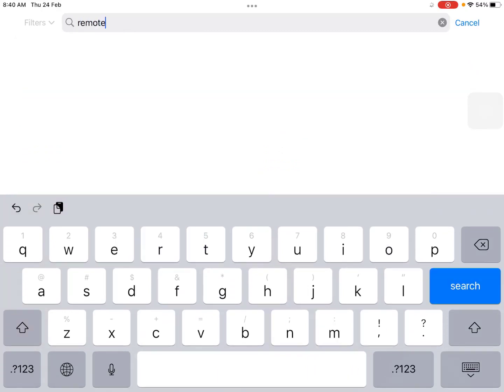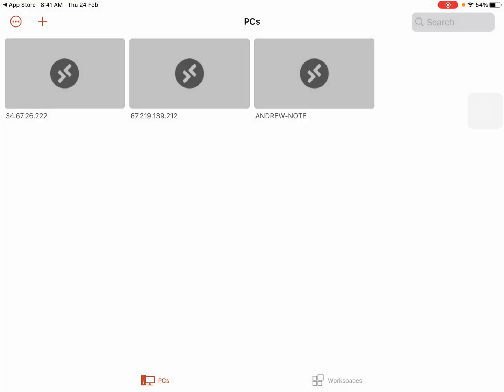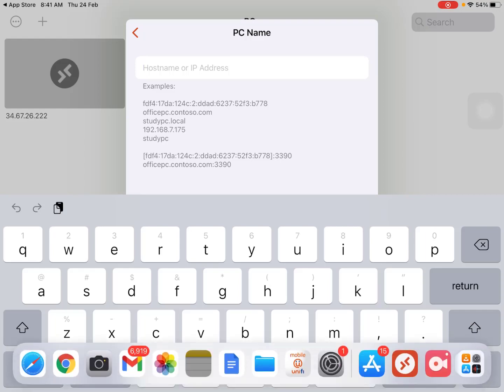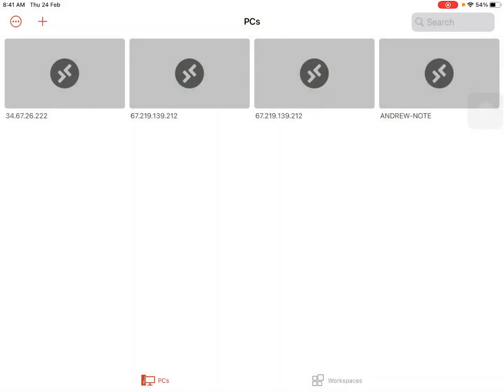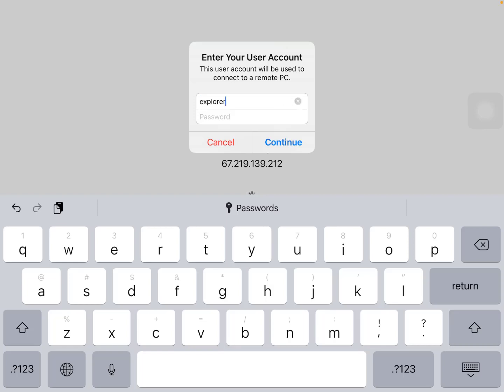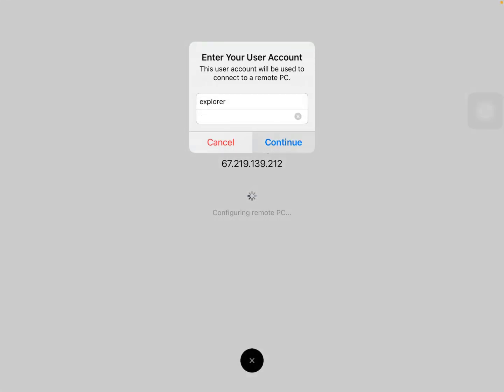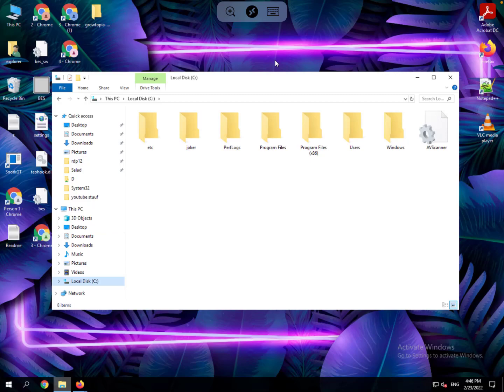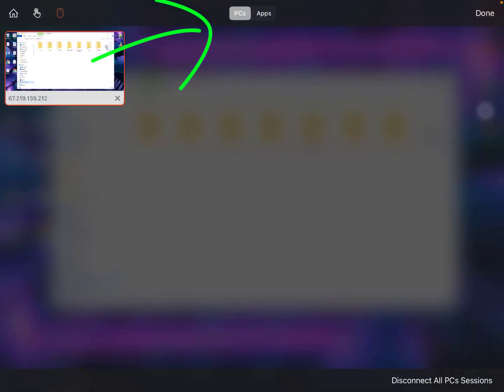How To Setup Remote Desktop On iPad IOS (Demo)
In this video, we will learn how to connect remote desktop on iPad IOS.

🧰️ Top Tools That I Use 🧰️

👨 About Me 👨

My name’s Andrew N. and on the WordPress With GuidePawn channel, I share WordPress tips and tricks on how to use WordPress. If you are looking for direct and simple step-by-step WordPress tutorials for beginners to learn WordPress from A to Z or WordPress education and responsive web design tutorial, make sure to hit that subscribe button.